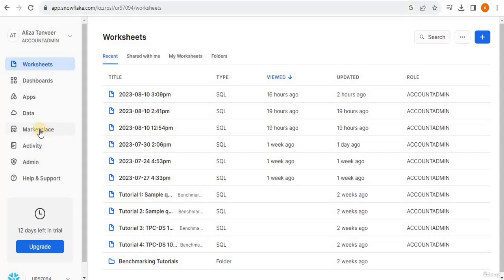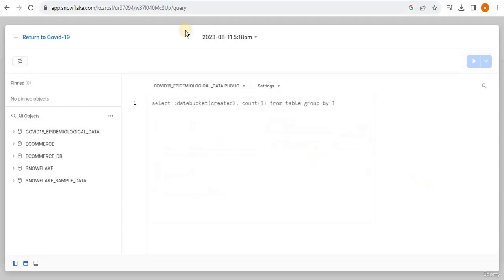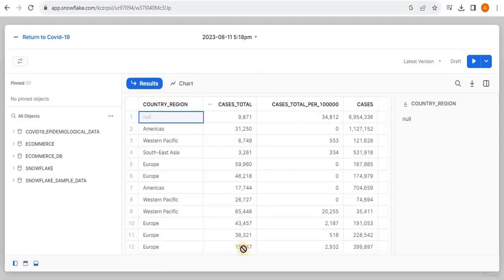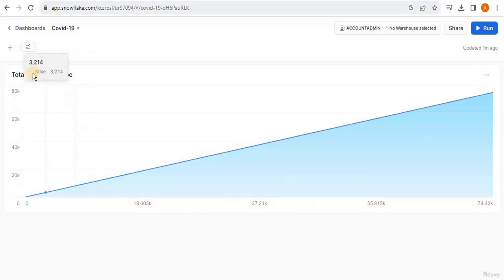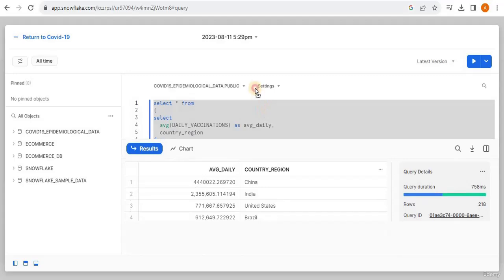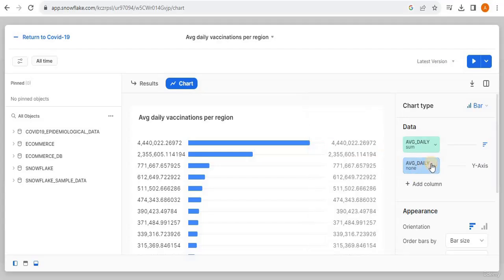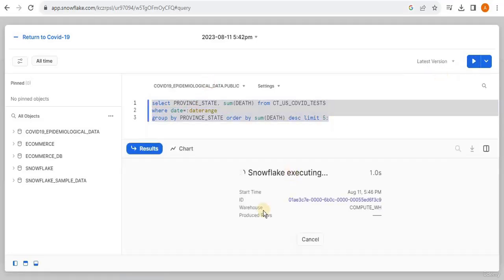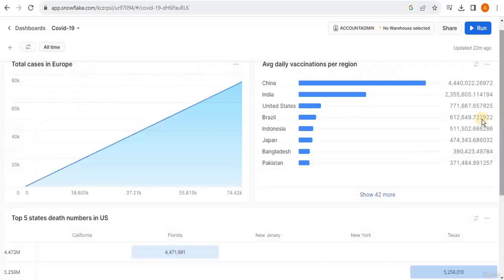34 ❄️ Creating a Dashboard for a COVID-19 Dataset in Snowsight: Step-by-Step Guide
❄️ **Creating a Dashboard for a COVID-19 Dataset in Snowsight: Step-by-Step Guide** 🌐
Learn how to build an interactive dashboard to visualize and analyze a **COVID-19 dataset** using Snowsight in Snowflake. This tutorial walks you through the entire process, from loading the dataset to designing impactful visualizations for data-driven insights.

- How to load and prepare a COVID-19 dataset in Snowflake
- Designing a Snowsight dashboard with relevant metrics and KPIs
- Creating visualizations such as line charts, bar graphs, and heatmaps for COVID-19 data
- Adding filters to explore data by region, date, or case type dynamically
- Best practices for creating an informative and user-friendly dashboard

💡 By the end of this tutorial, you’ll have a fully functional COVID-19 dashboard to analyze trends and patterns in the data.